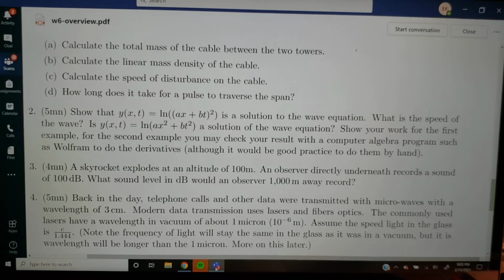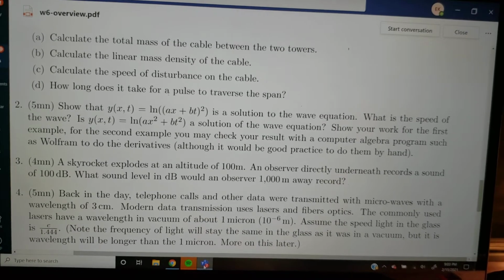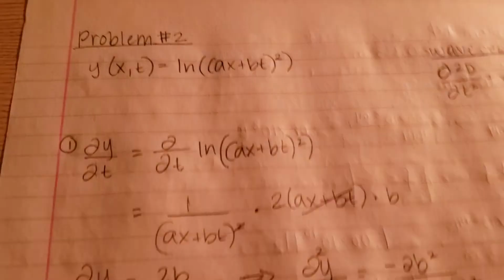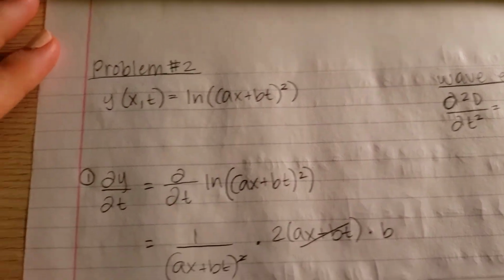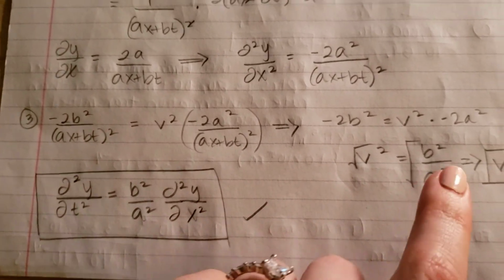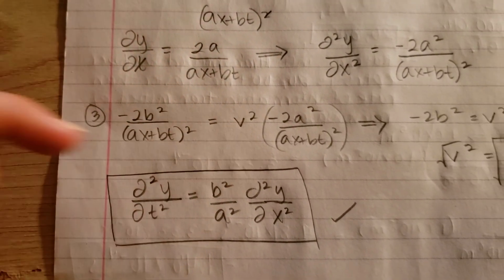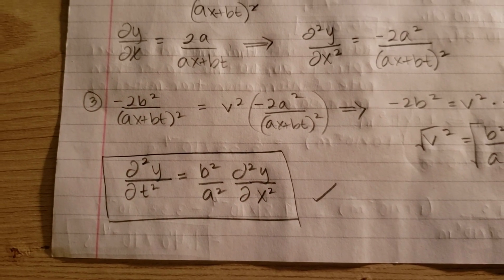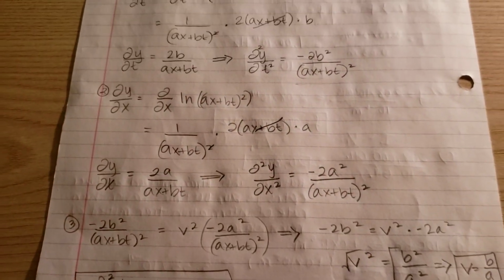Week 6 PHYS 252 Video Explainers Prob 2